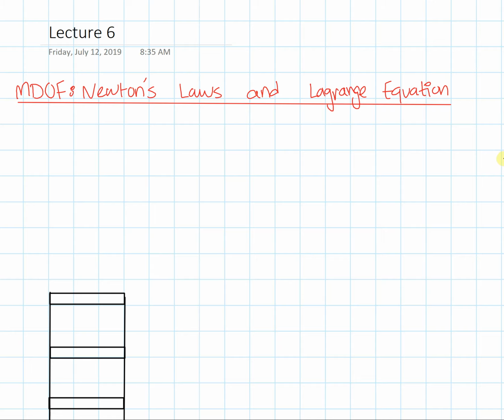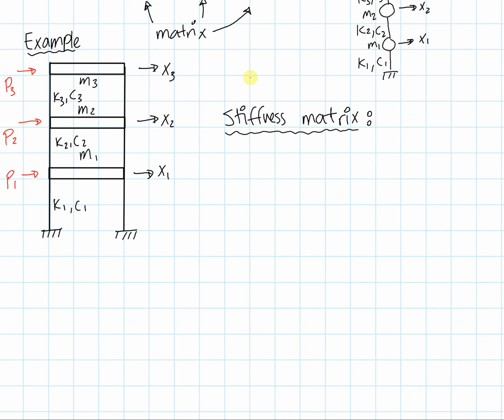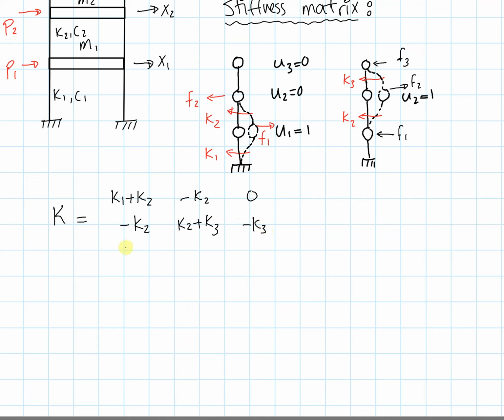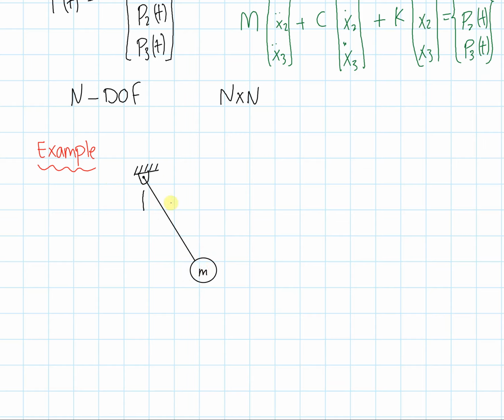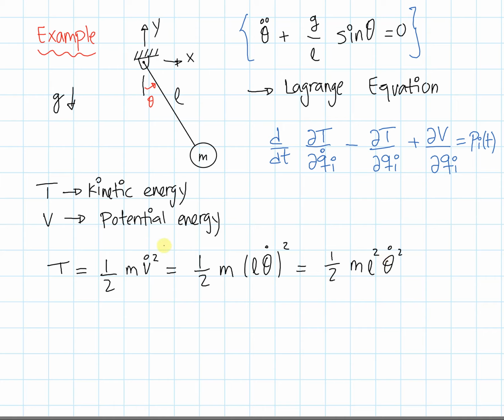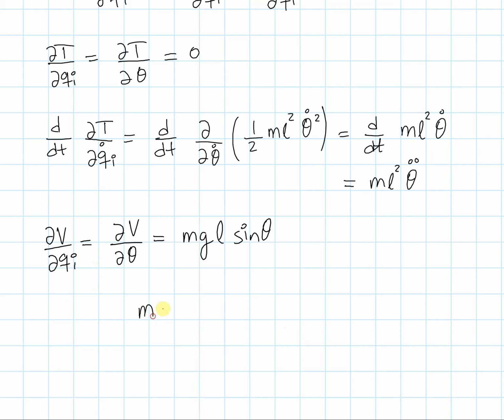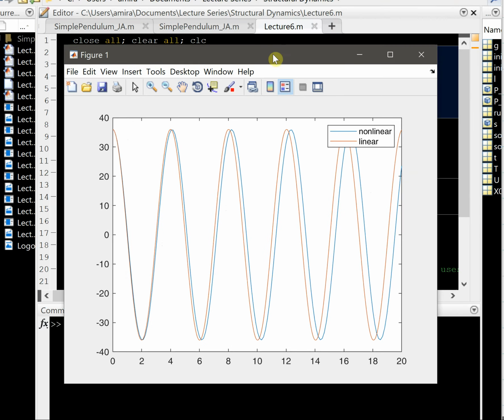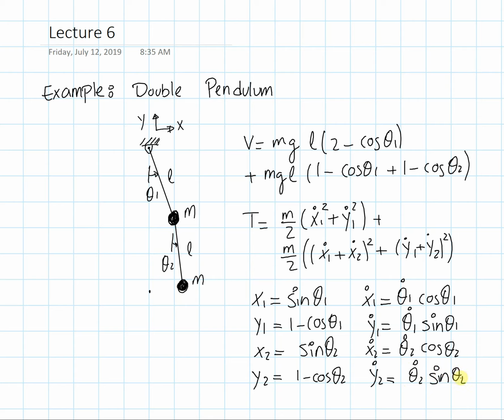MDOF: Newton's law and Lagrange equation (Lecture 6)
Lecture 6/10 - This lecture introduces the concept multi-degree-of-freedom (MDOF) systems via Newton's laws. The Lagrange equation and its application to nonlinear equations of motion is also described. Two examples involving simple and double pendulums are also discussed. Post your comments, questions and feedbacks in the comments section! Thanks!